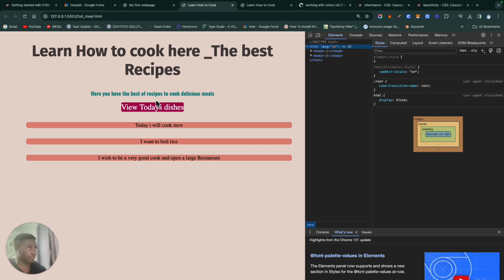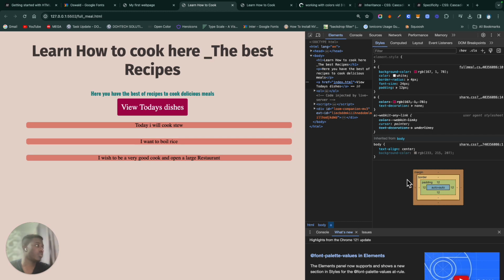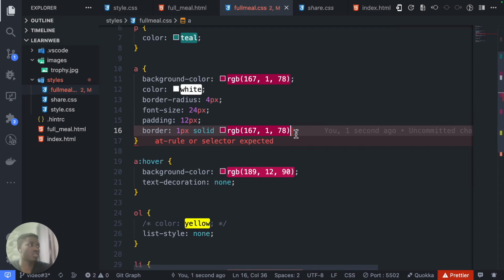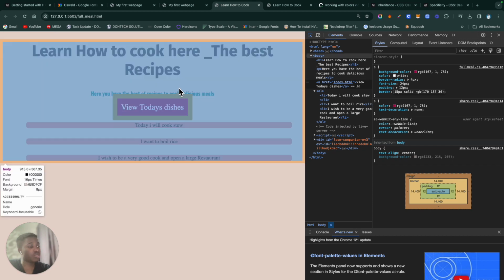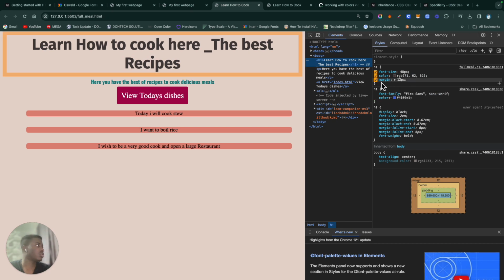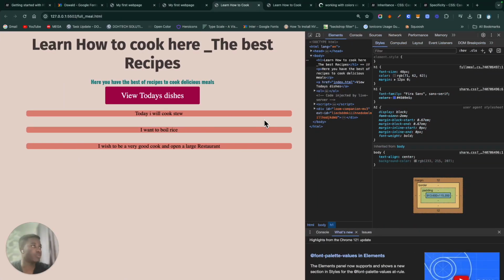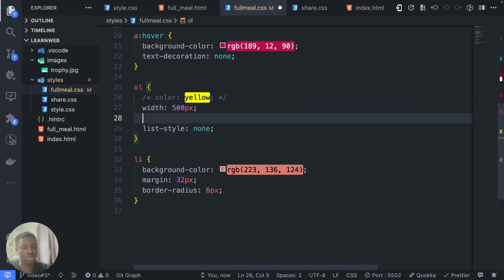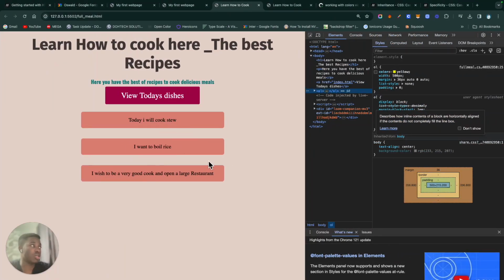Understanding CSS Box Model and using it practically | #7